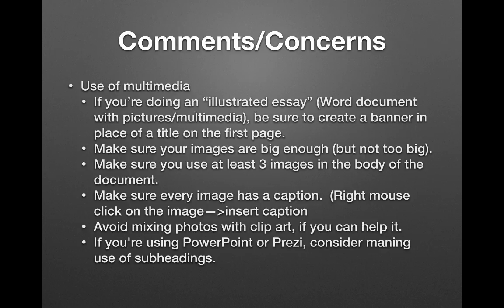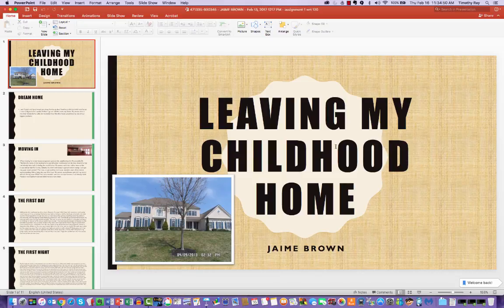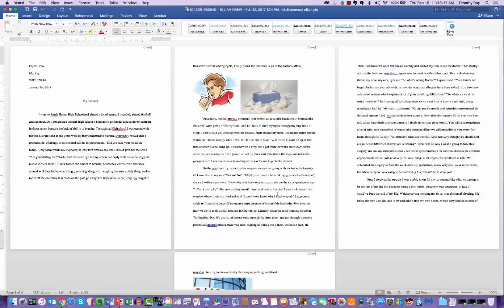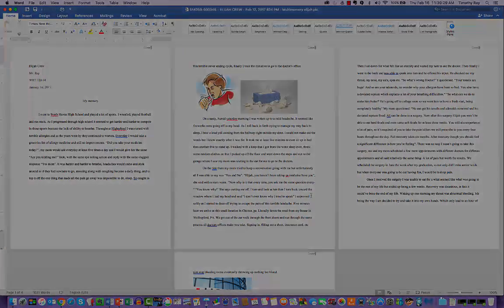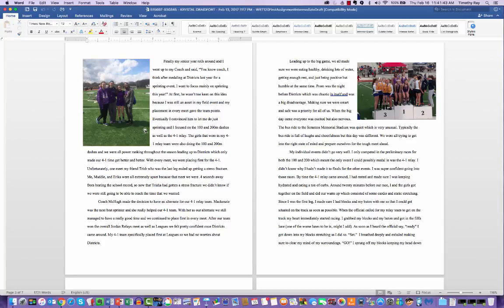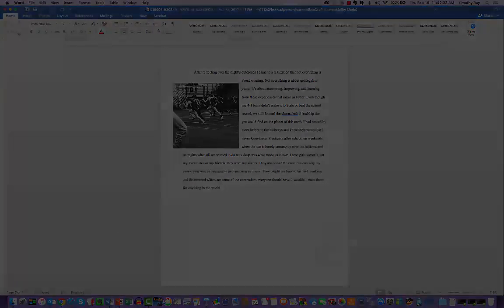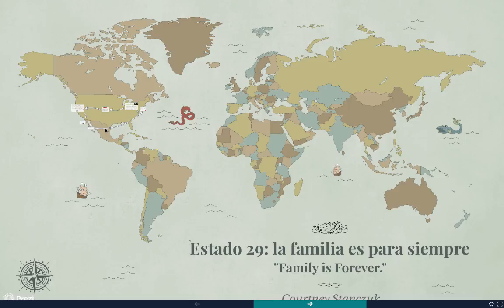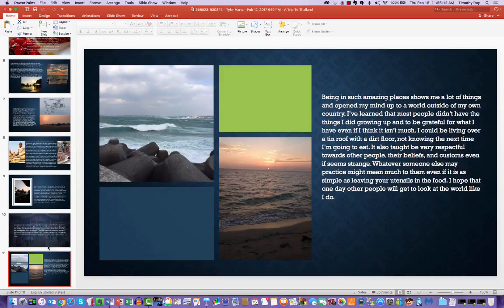MultimodalMemoryintermediatedraftcomments WRT120 14 Spring2017